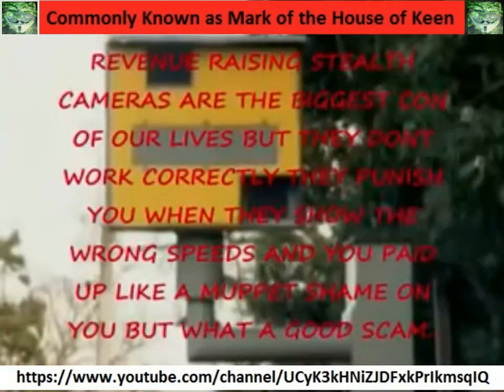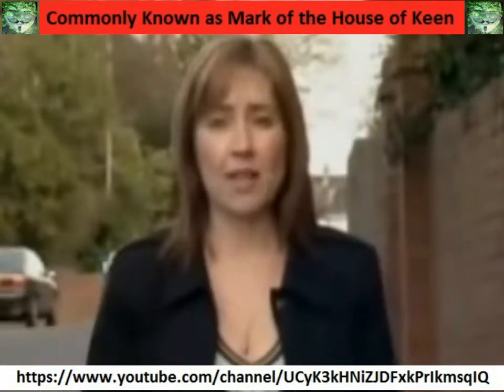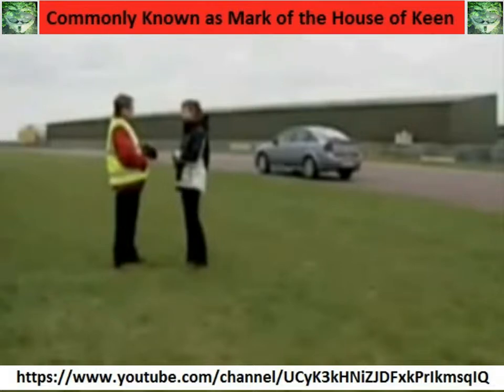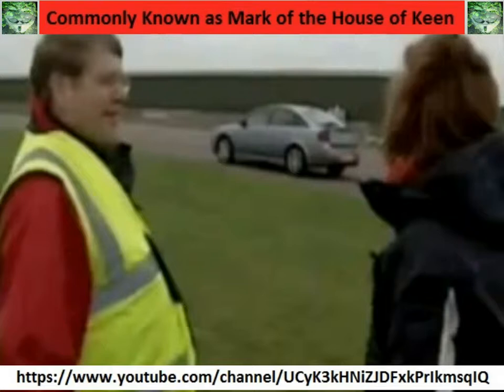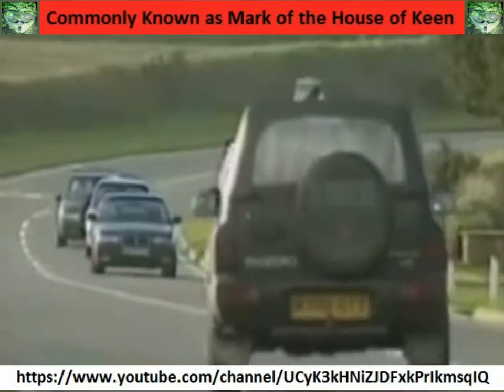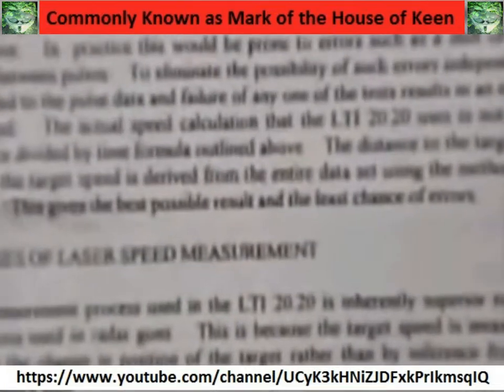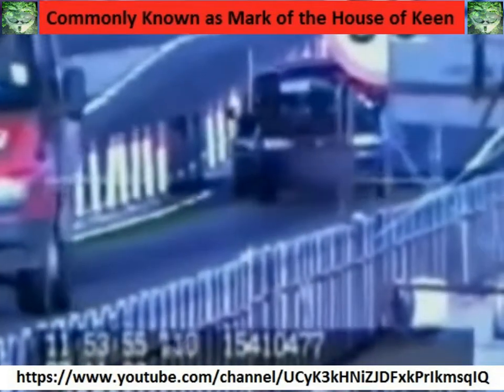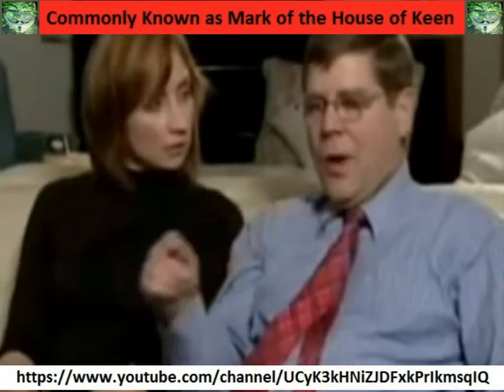(34) New Zealand Police - 24 December 2014 - 34th Revenue Collection Attempt (kumeu)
Another in the long list of Speed Cameras' i have filmed locally within the last 15 months, i have had others reported by friends, however have not filmed, so cannot verify. Peace